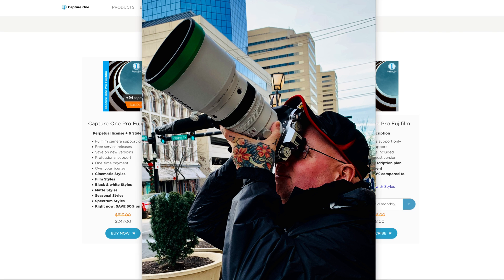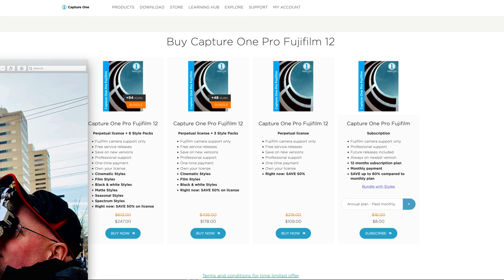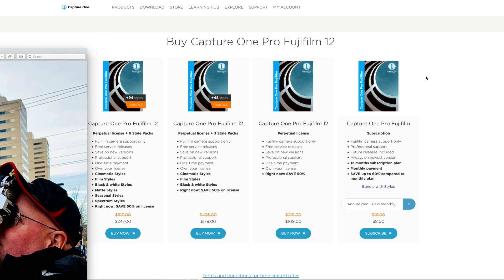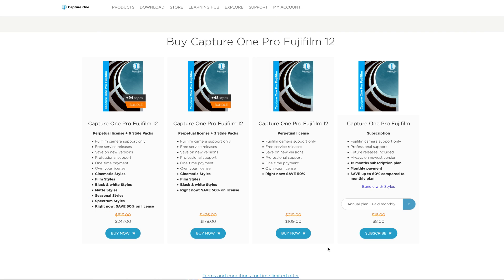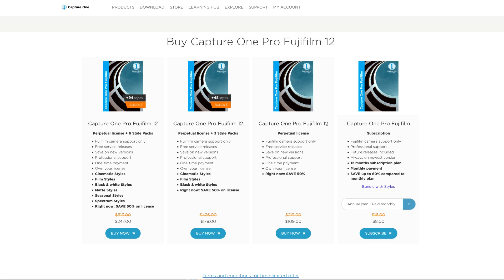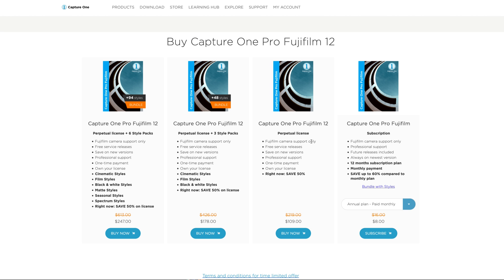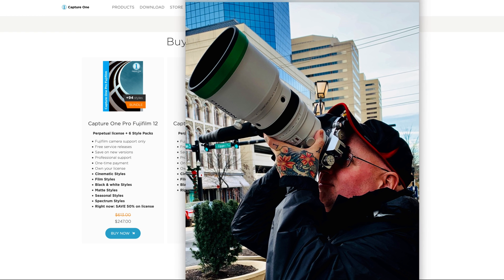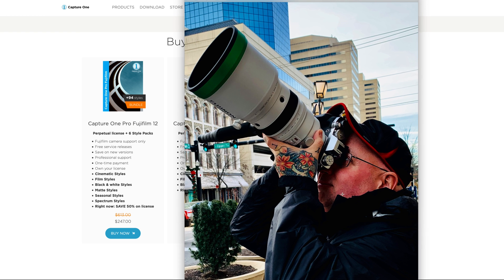🥰 CAPTURE ONE PRO FUJIFILM half off 🥰